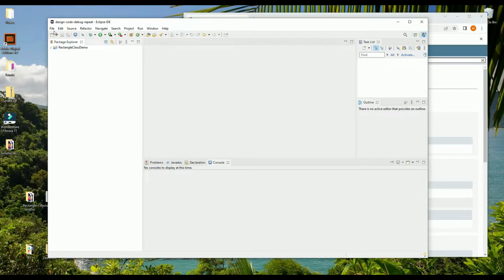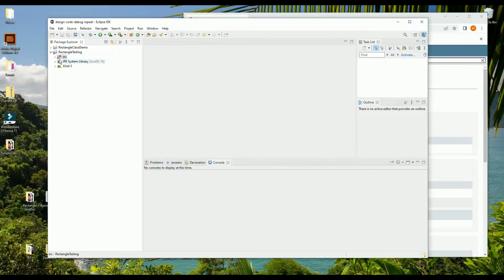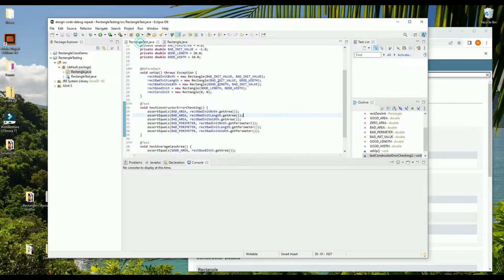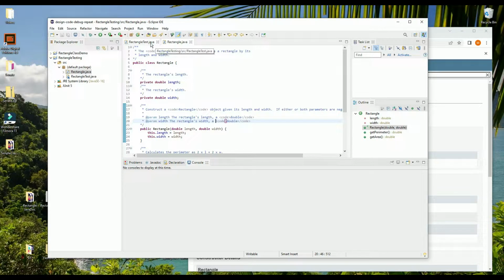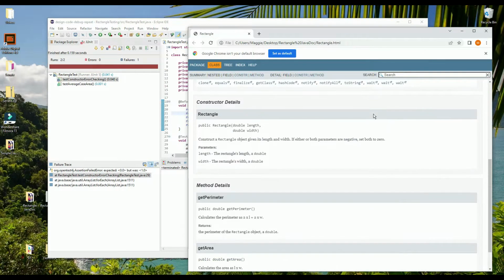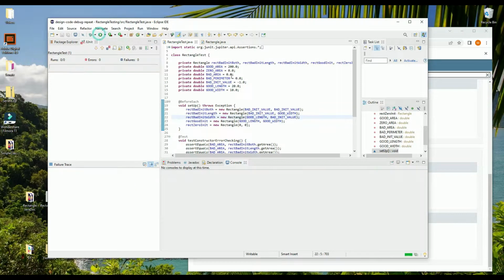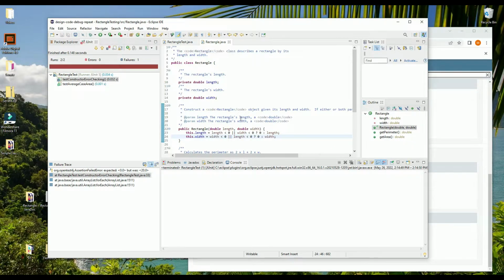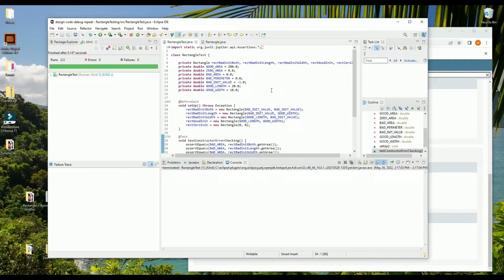How do I add JUnit testing to my Eclipse project and how do I fix my program if it fails?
If you're wondering how to set up an Eclipse project to run JUnit tests, this video will take you through the steps from creating the project through testing with the JUnit test cases.

This channel is suitable for beginners or experienced programmers who want to learn Java, Python, pygame, R (or general principles), and also for instructors teaching programming.

If you want to earn credit for learning to code, take an online course at CCRI!  We have courses in Python, Java, and other languages: